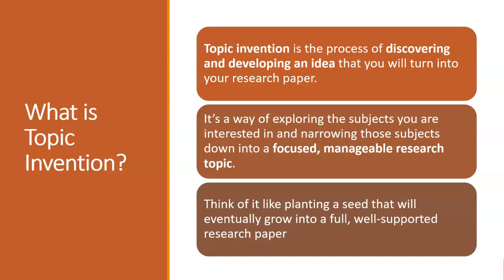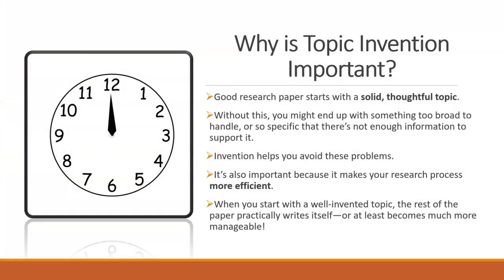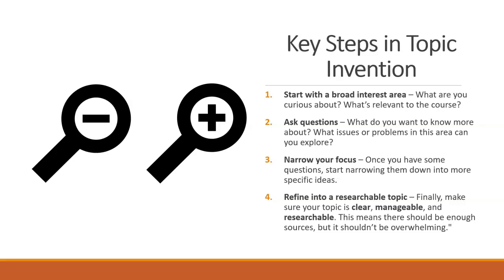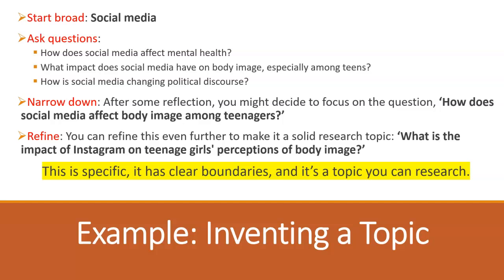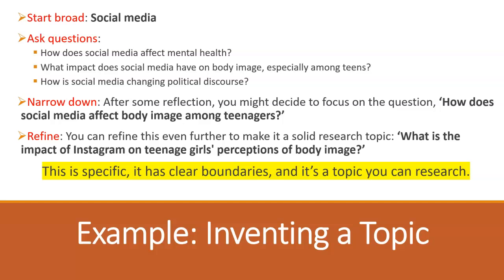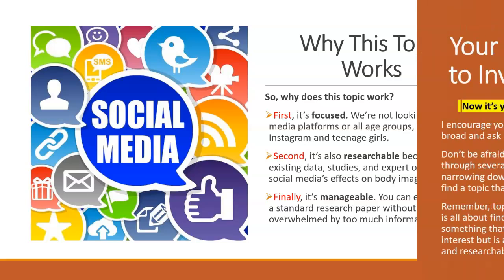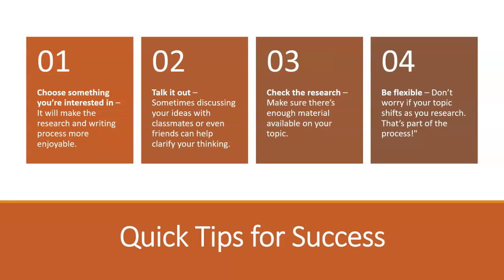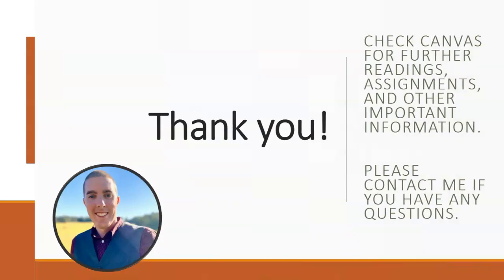Inventing Topics for Research